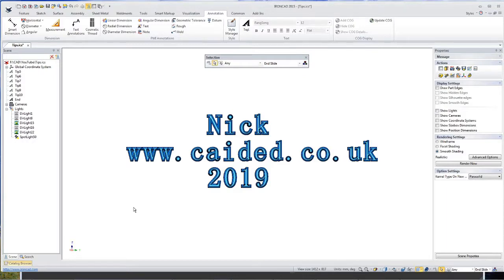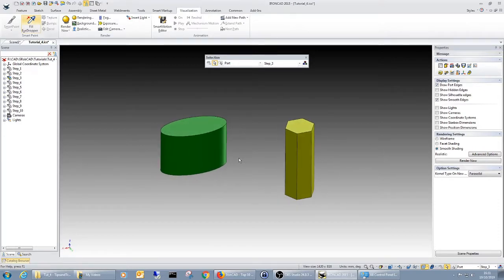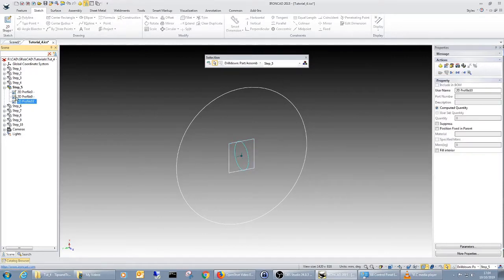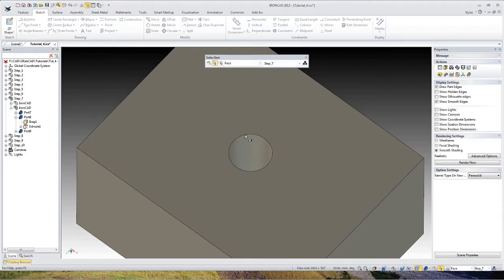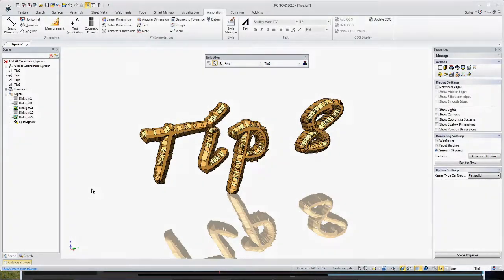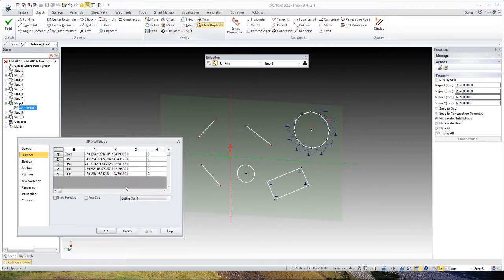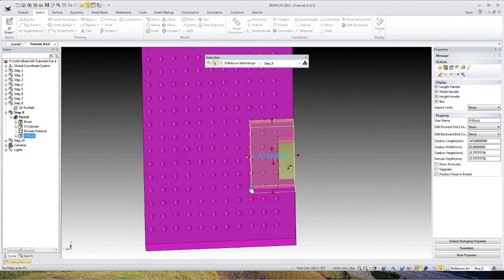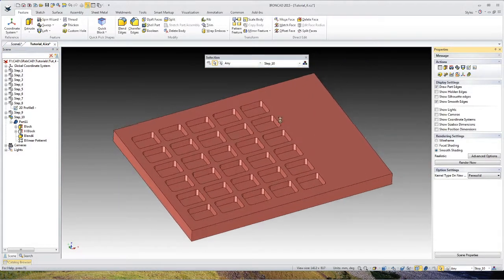IronCAD #01 - Ten Advanced Tips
Ten advanced 3d modelling tips for IronCAD